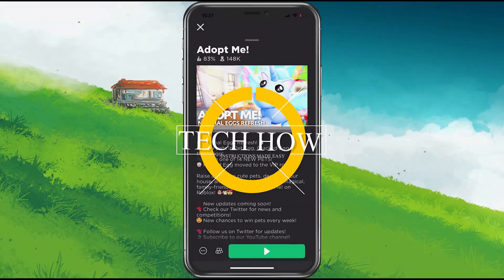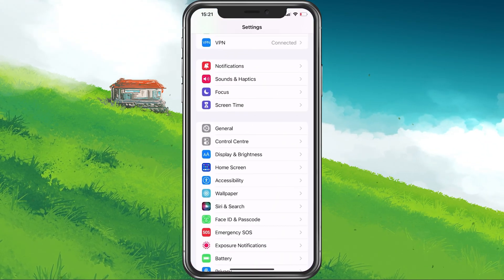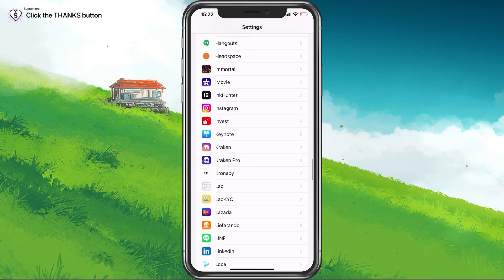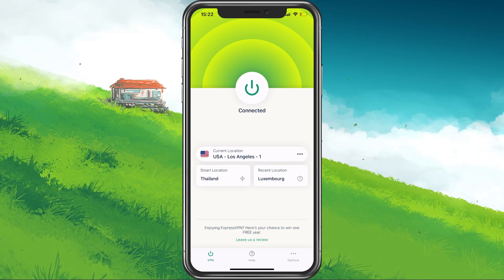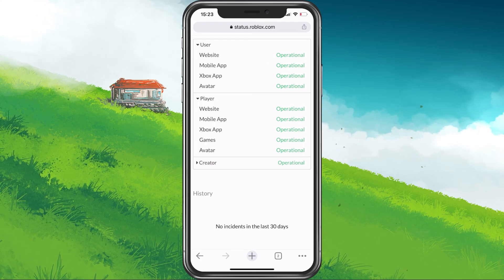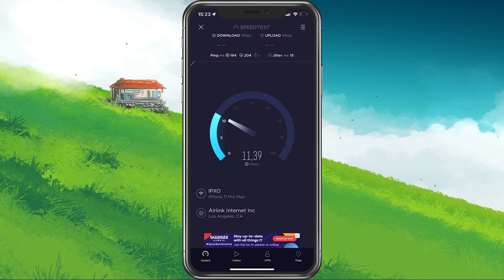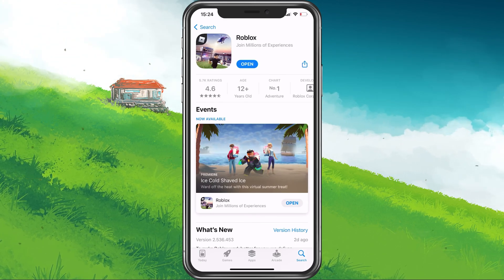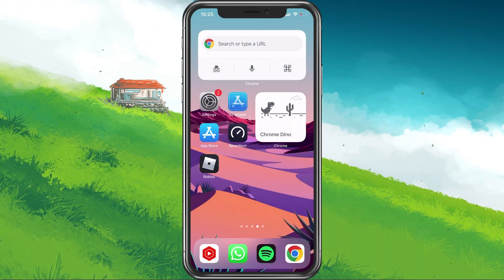Adopt Me Mobile - Unable To Join Game Problem Fix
A short tutorial on how to fix the issue when you’re unable to join an Adopt Me server on your mobile device.

Timestamps:
0:00 - Introduction
0:15 - Close Adopt Me
0:28 - Enable Mobile Data for Roblox
0:49 - Enable or Disable VPN Connection
1:25 - Check Roblox Server Status
1:57 - Test Network Connection
2:30 - Update Roblox
2:42 - Restart Device